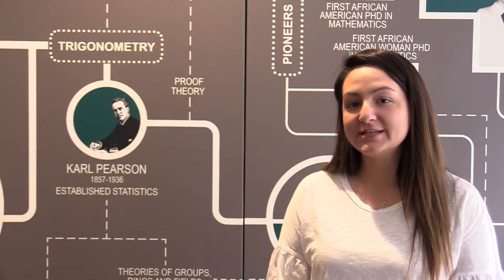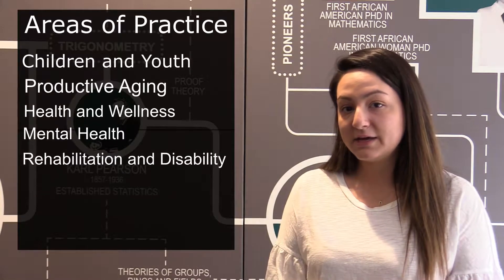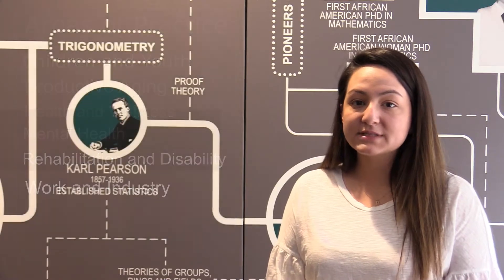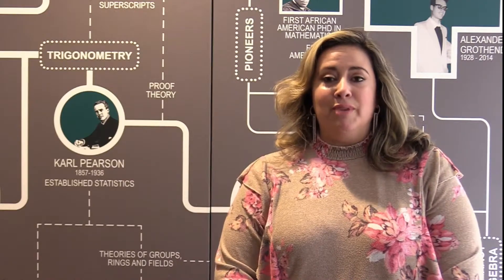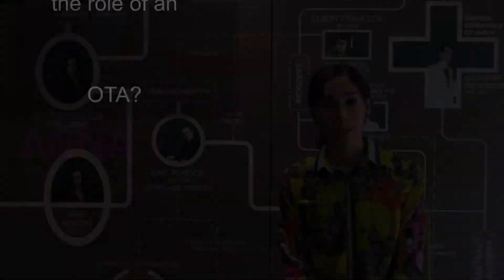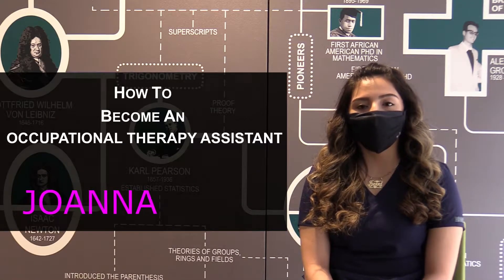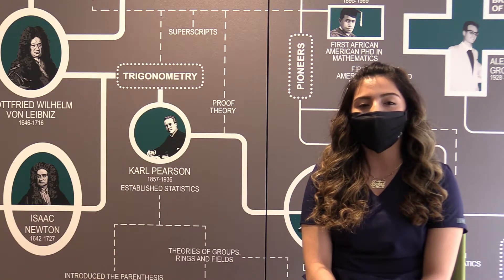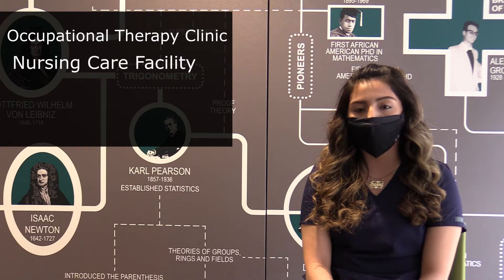OTA short version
Introduction and student testimonials on our Occupational Therapy program at Wilbur Wright College. to learn more about this fantastic program.